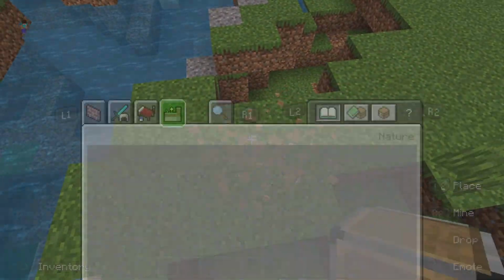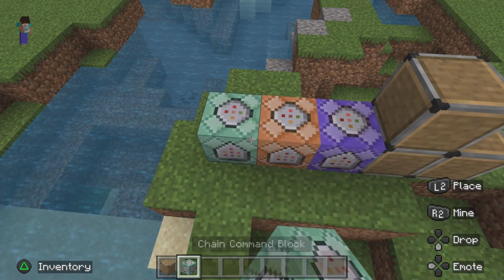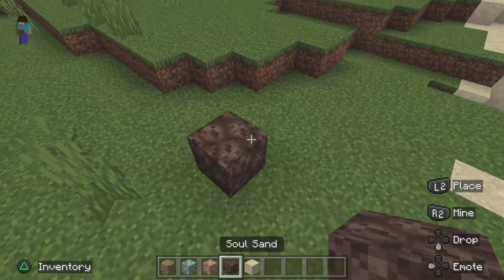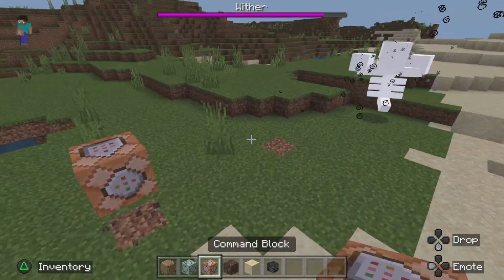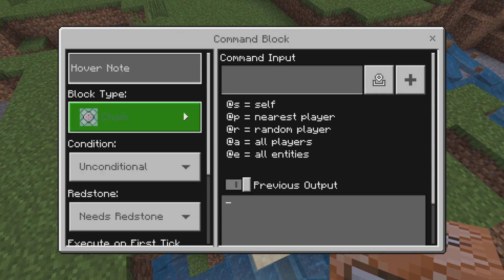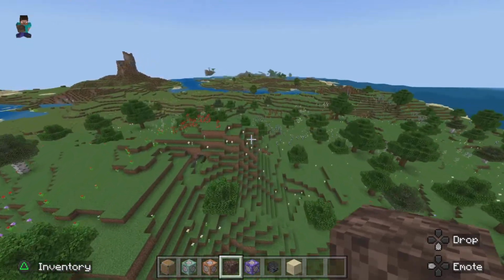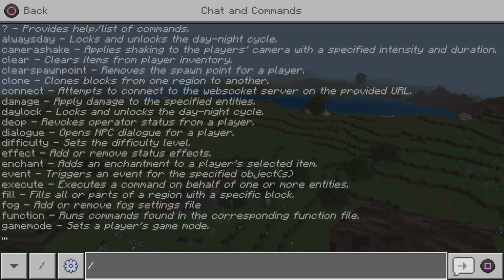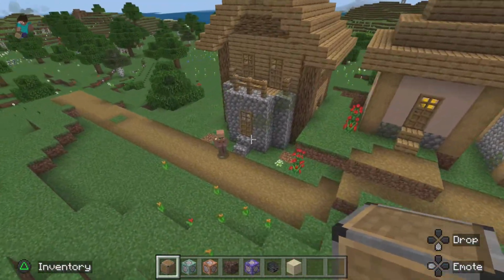Minecraft part 1 decorate a outpost